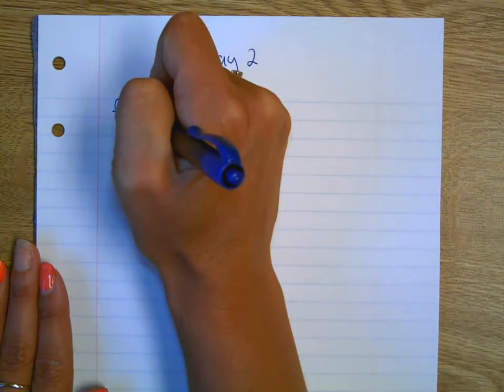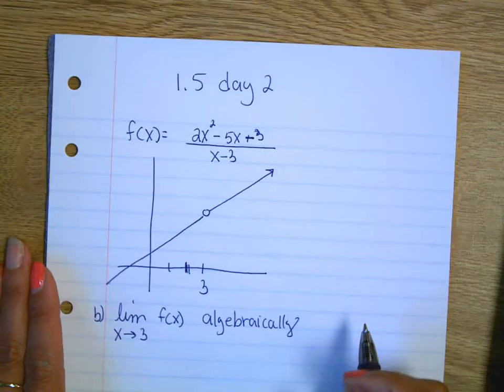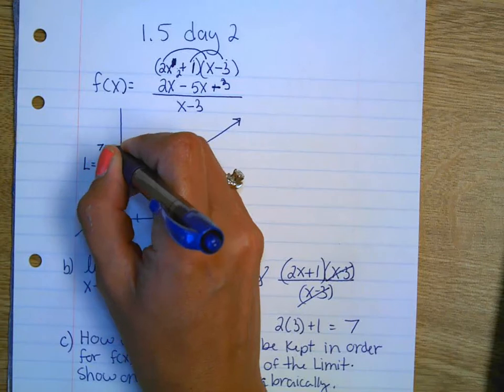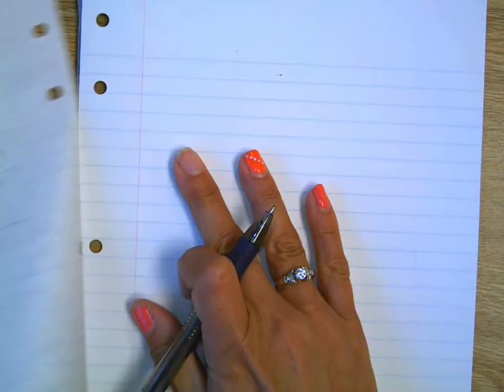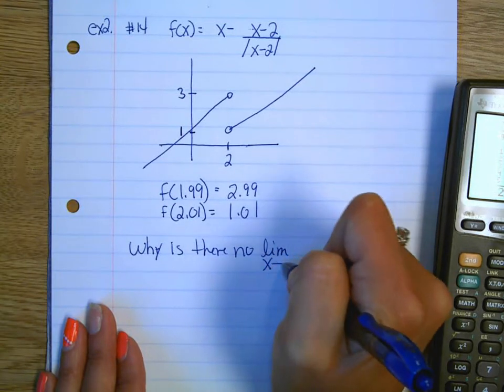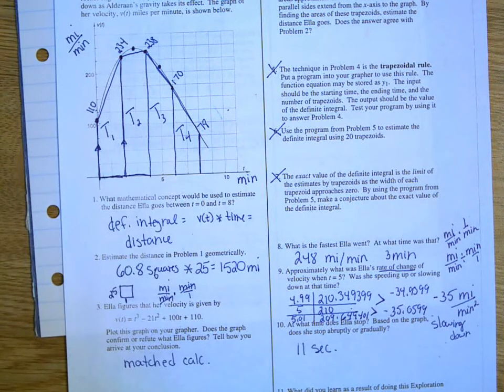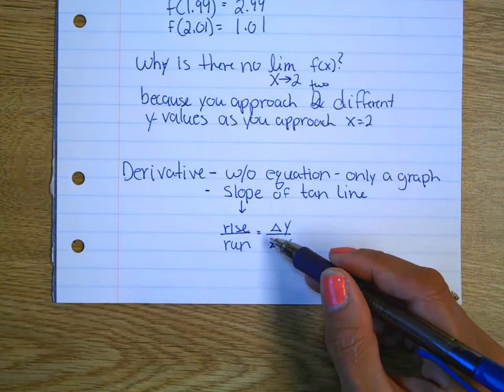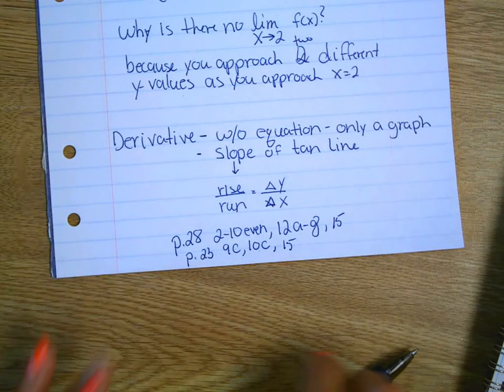C 1 5 Day 2